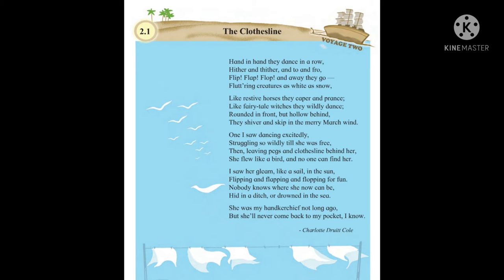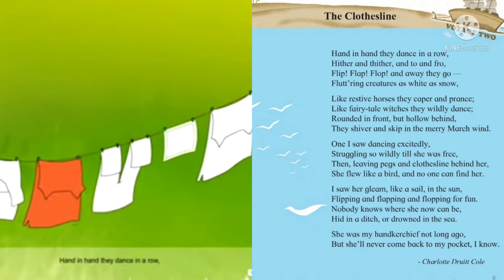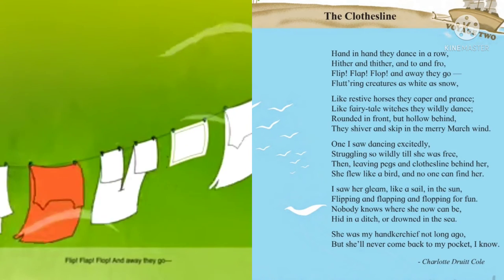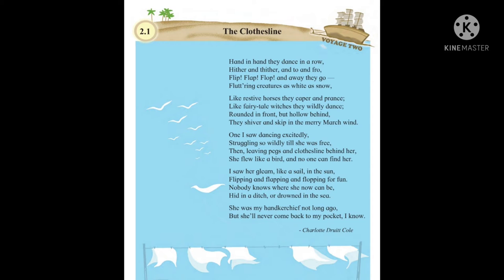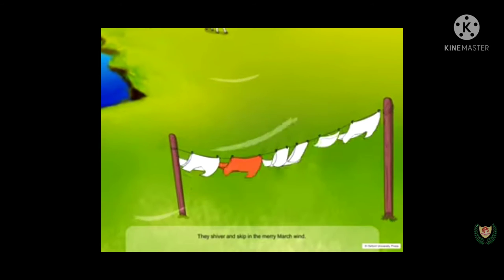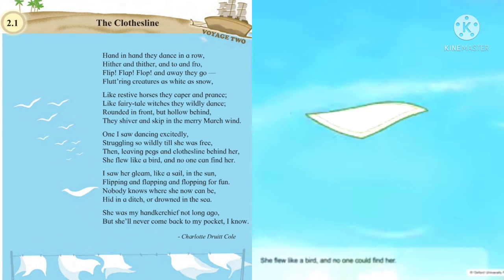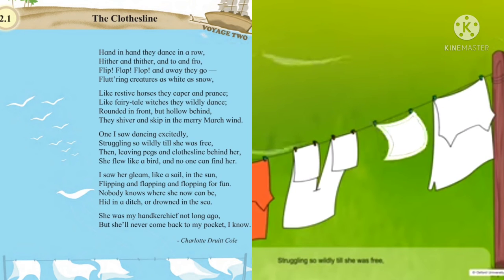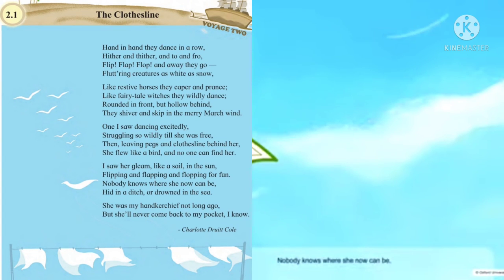Std VI, 2.1-The Clothesline